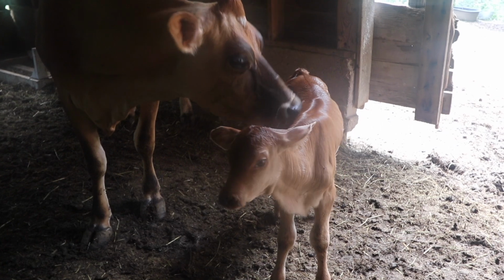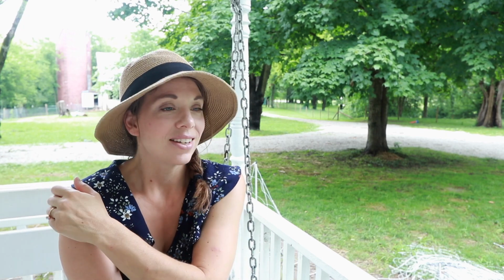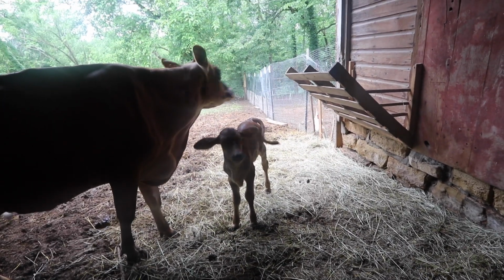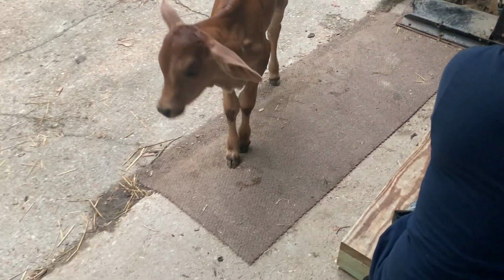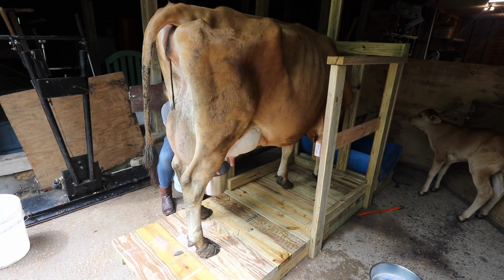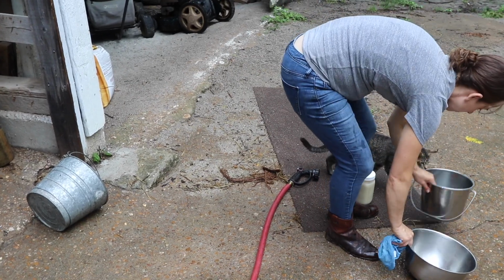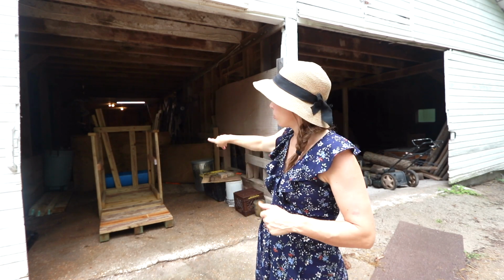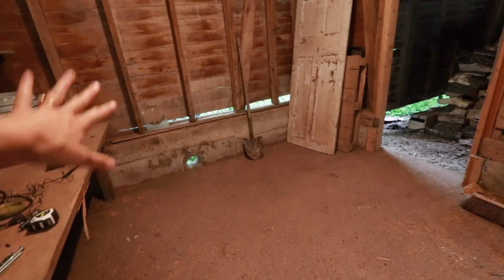We Weren't Expecting This!